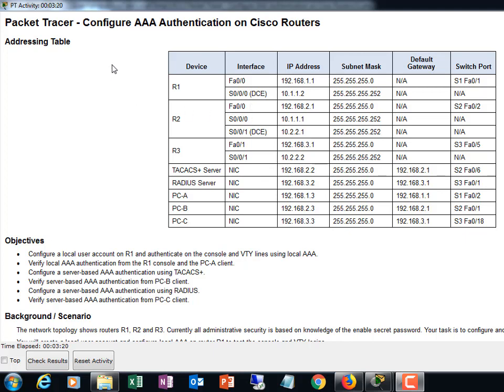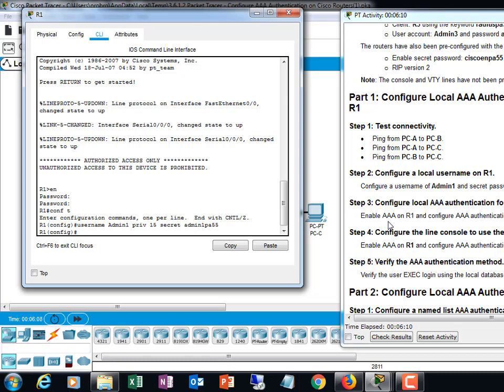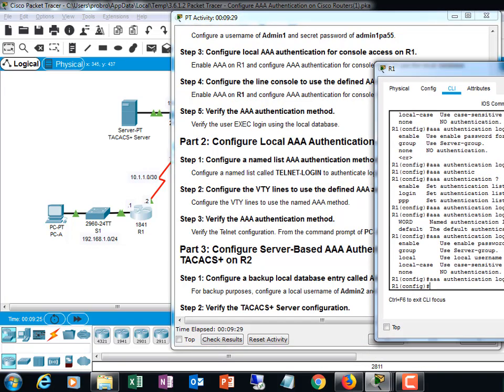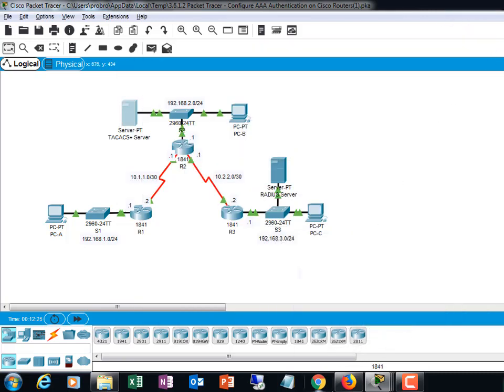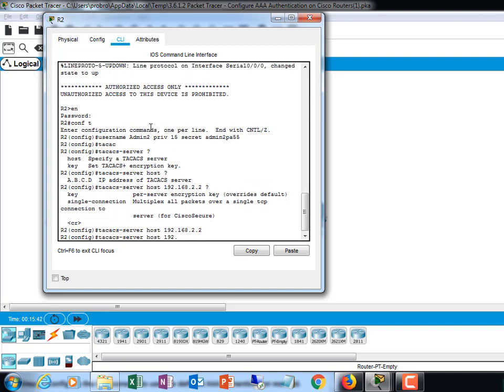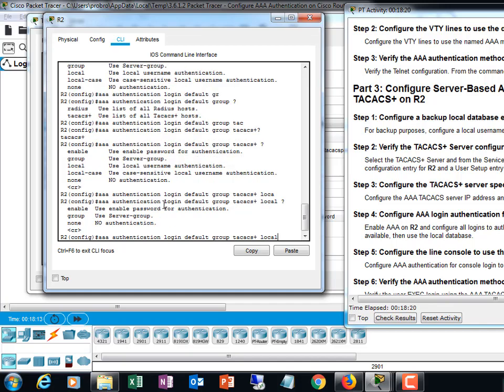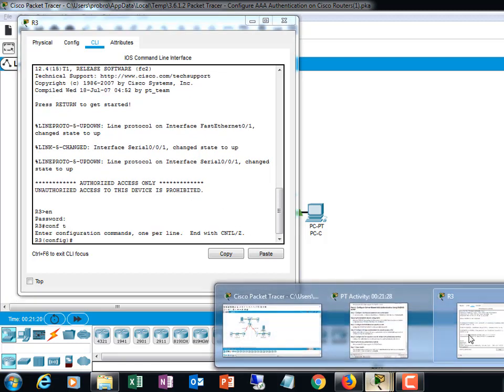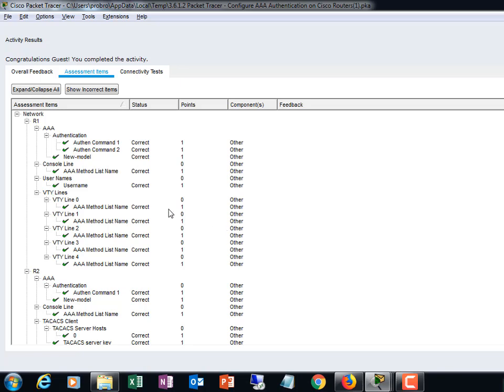CIS 4670 HW2 Walkthrough